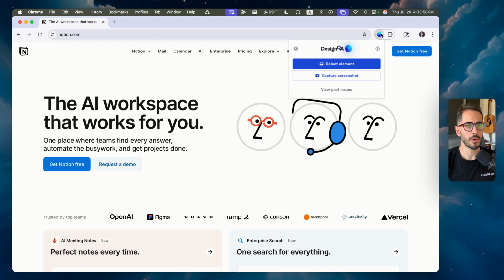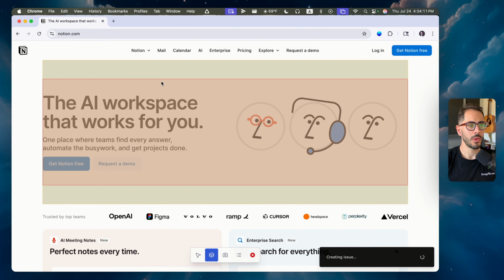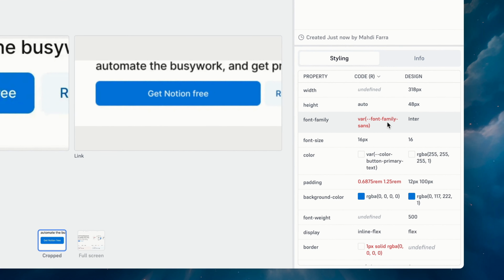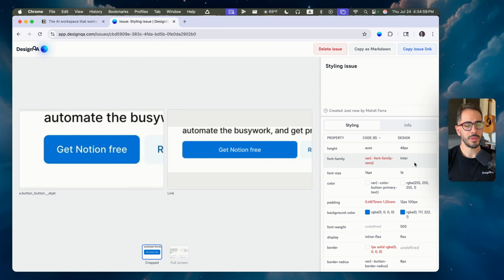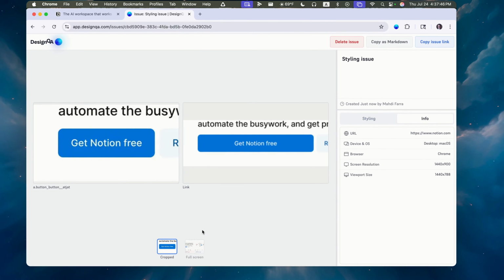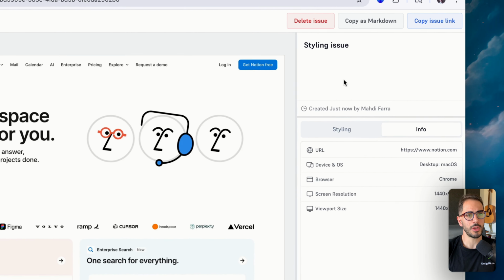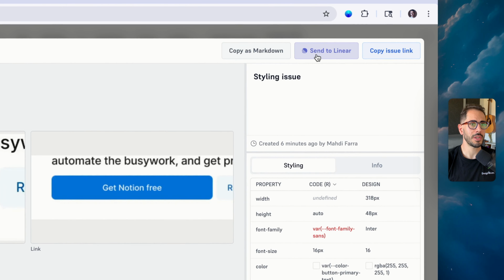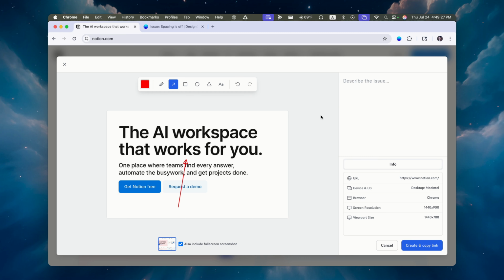How DesignQA Works – Bug Reporting from Figma to Fix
What is DesignQA? It's the fastest way to report UI bugs and fix them, directly from your live site, with comparisons to your Figma designs.

In this short demo, you’ll see how to:
✅ Report a bug directly from any element on your page
✅ Attach the matching Figma element
✅ Instantly see all style mismatches
✅ Share the issue with a single click

Whether you’re a designer, PM, or front-end engineer, DesignQA helps you move from bug to fix, fast.

00:00 Intro
00:07 Select an element to report a bug
00:23 Attach the matching Figma element
00:42 Instantly see all mismatches
01:00 Copy fix suggestions for devs
01:19 View all reported issues in one place
01:36 Export issues to share with your team
02:01 Recap and next steps